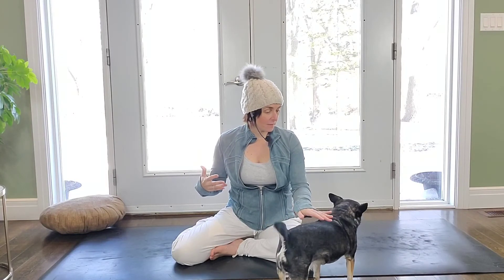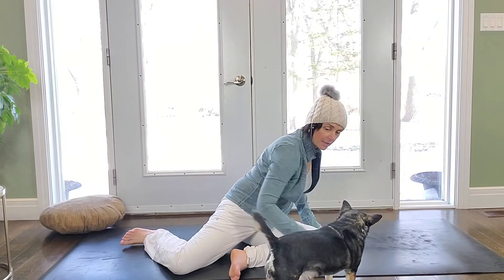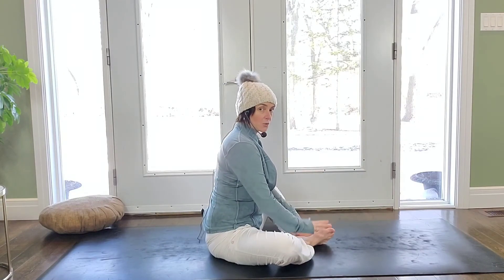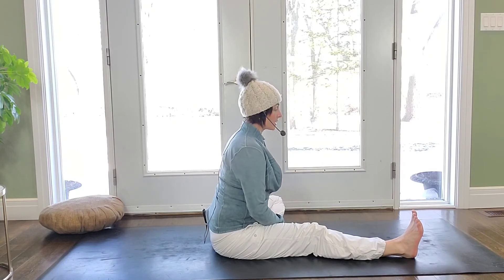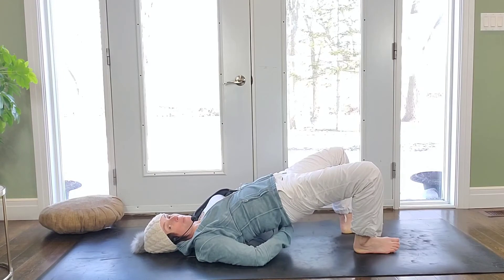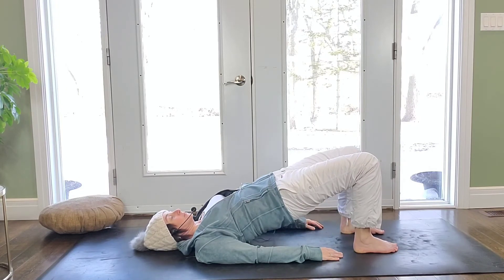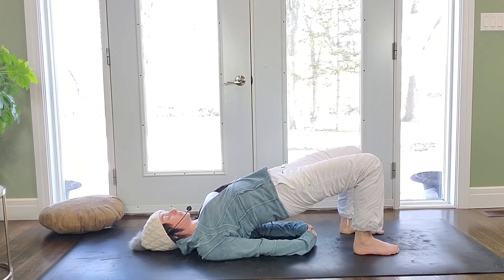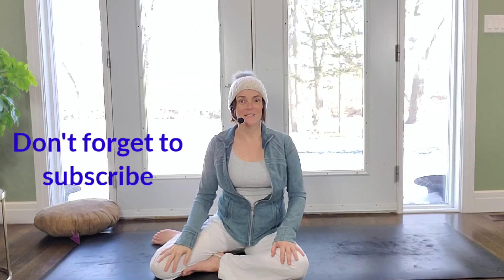20 Min All Levels Yoga for Tight Hips - OPEN YOUR HIPS - Beginner Friendly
A 20 min all levels yoga flow for tight hips. Increase hip mobility, and flexibility in just 20 minutes!  This sequence is  excellent yoga for beginners.

In wellness,
Cheryl

yogawithcheryl.net